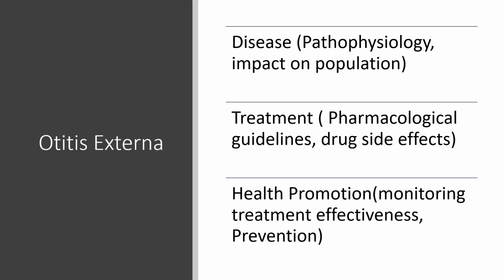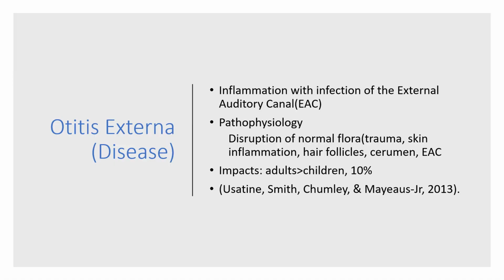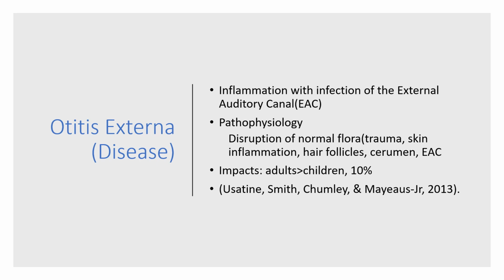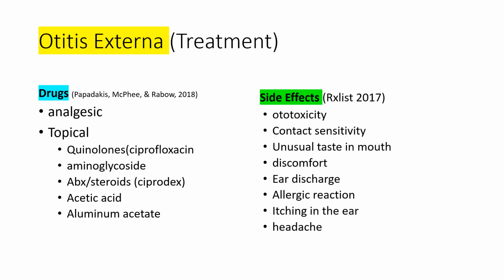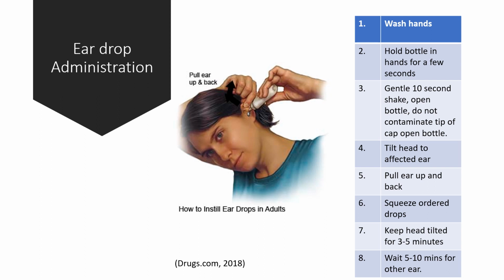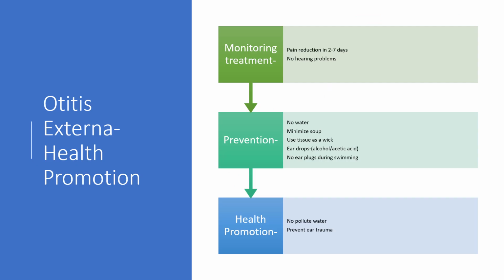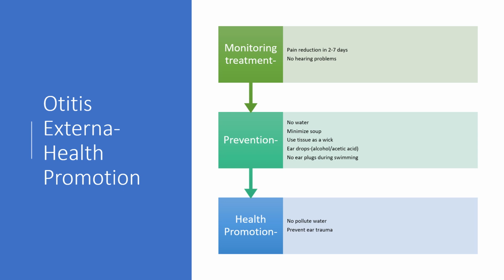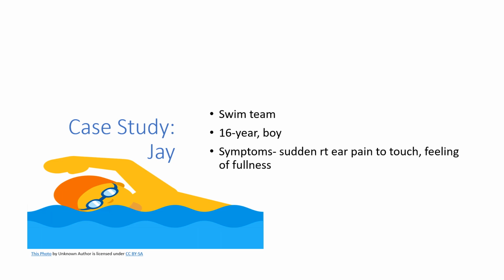Otitis Externa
Pathophysiology, Treatment, Health Promotion